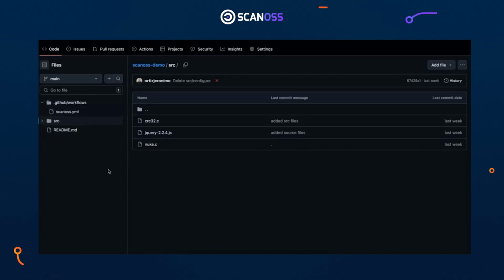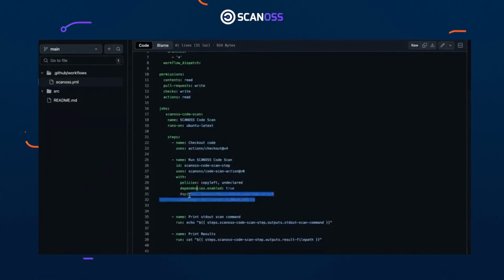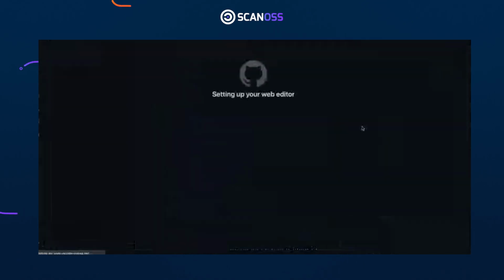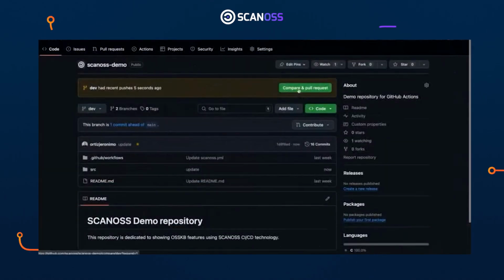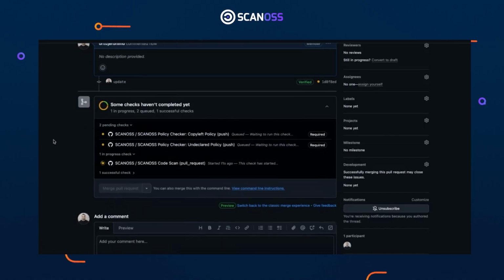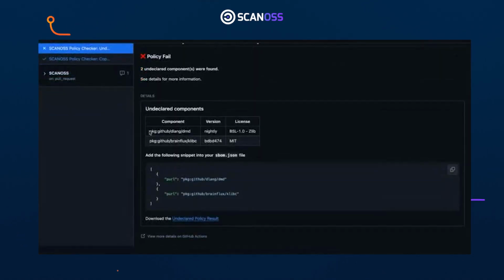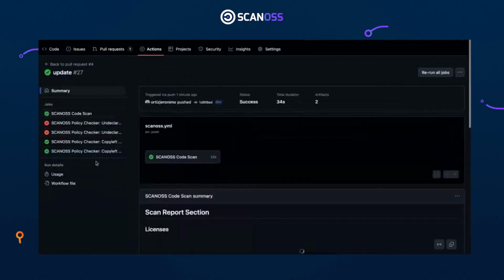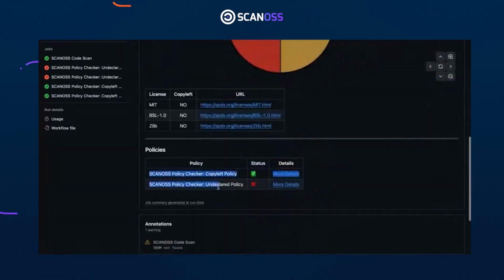Integrating GitHub Actions with SCANOSS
Want to automate your testing and deployment? This demo showcases how to integrate SCANOSS with GitHub Actions, enabling seamless analysis directly in your CI/CD pipeline.

This demo is part of a live webinar of the OpenChain Tooling Work Group's bi-weekly meetings, where open source tooling enthusiasts at all levels can collaborate.